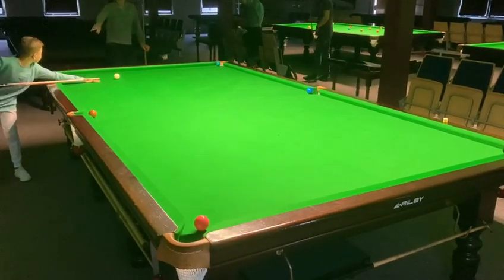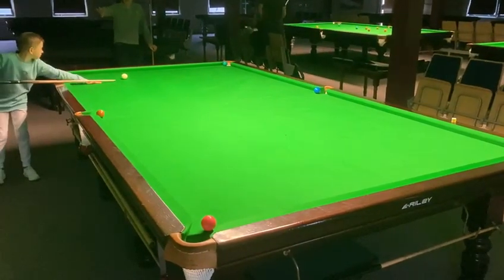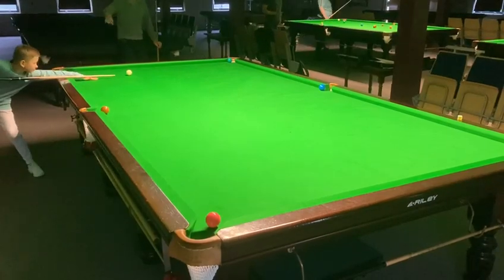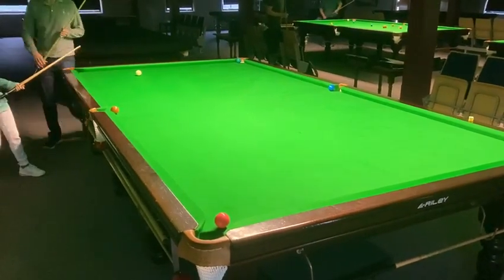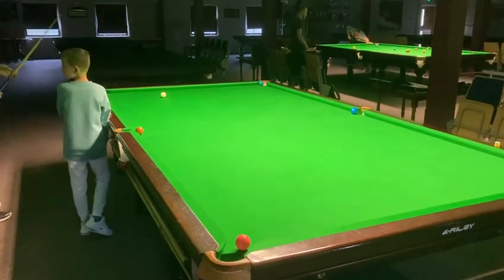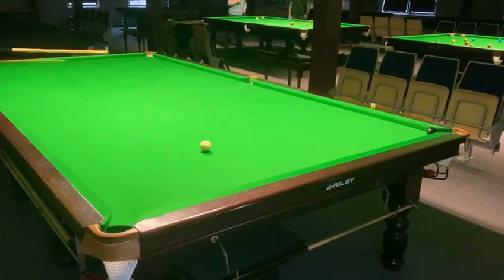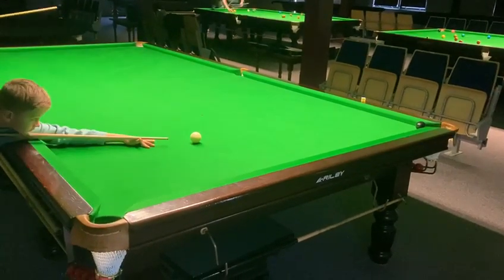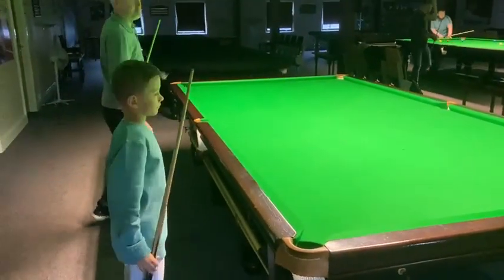CLEARING THE COLOURS - Jack Miller aged 8 makes a maximum score on this Cuestars Academy routine👏😁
If you enjoyed this video and want to get access to 100s of routines like the one shown, please check out the Cuestars Snooker Academy Training app